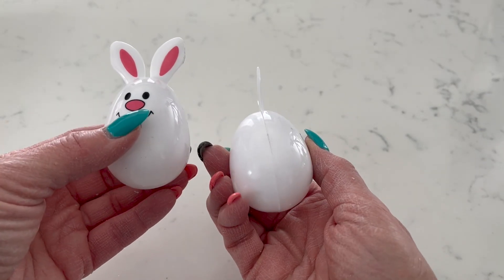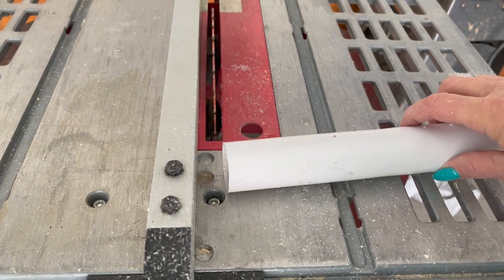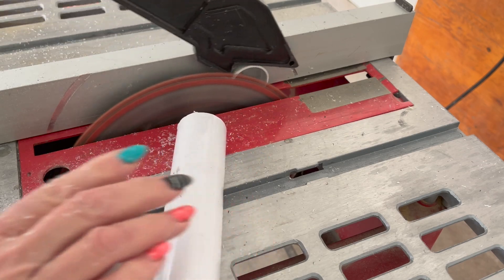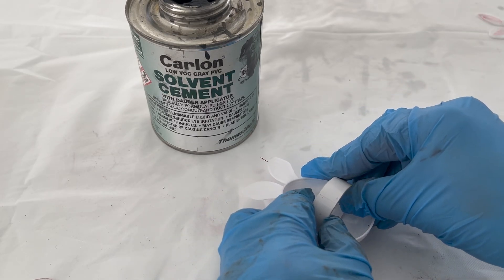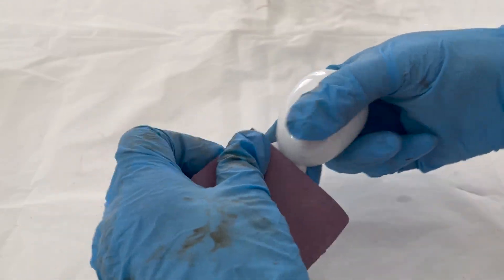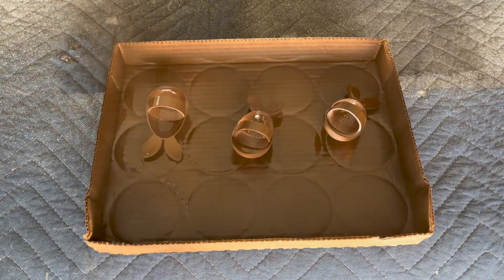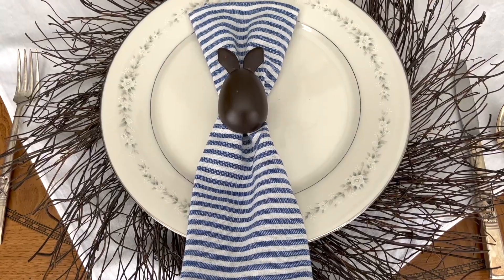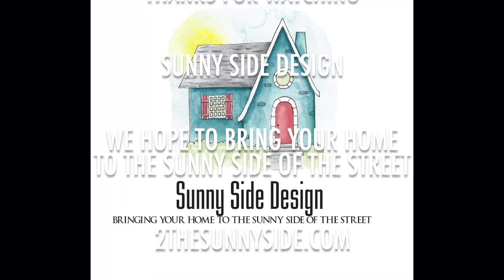How To Make Easter Napkin Rings At Home | Faux Chocolate Bunny | Dollar Tree DIY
In this video you'll learn how to make faux chocolate bunny napkin rings at home for less than $10! Better yet, they're QUICK & EASY to make! Please comment and let us know if you like these napkin rings, or if you have any other clever ideas for making your own napkin rings!

S H O P     T H I S       L O O K

Bunny Easter Eggs
Plumbing Pipe
Matte Coffee Bean Spraypaint
E6000 Glue
Fine Grit Sandpaper
Blue & White Chambray Cloth Napkins
Brooks Cross Bar Hurricane - Brass
Pearl Candles
Clear Wine Glasses
White Tablecloth